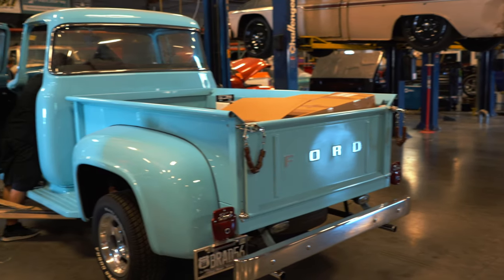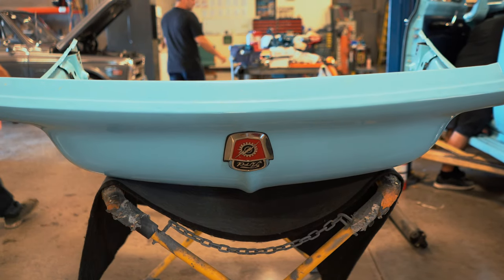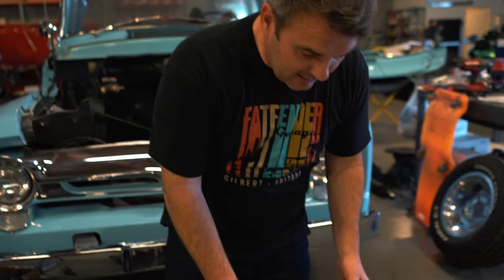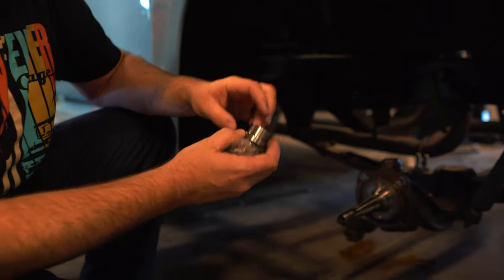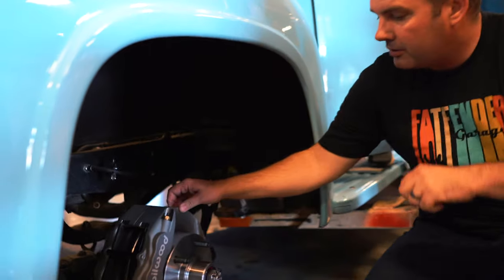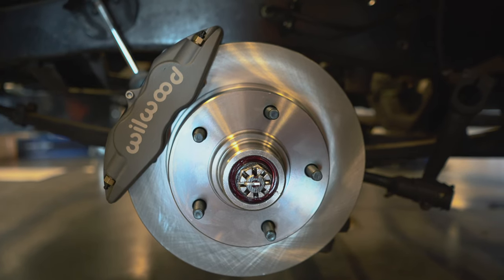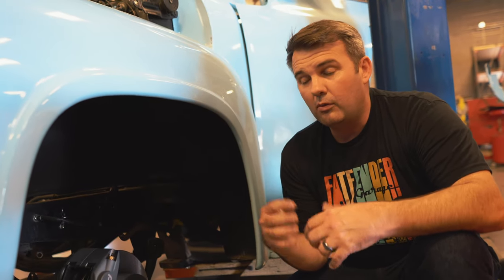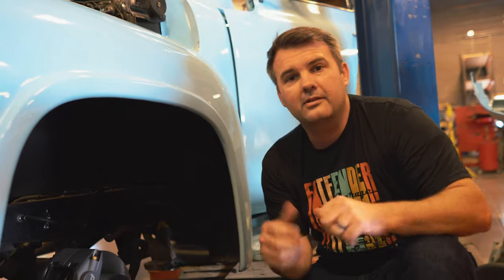Easy 1953-1956 F100 Disc Brake Conversion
Watch Jason show us how to use one of his favorite products by Wilwood to convert regular drum brakes to disc brakes. The Wilwood kit makes it easy and gets the job done.